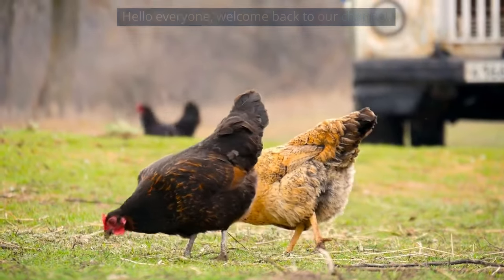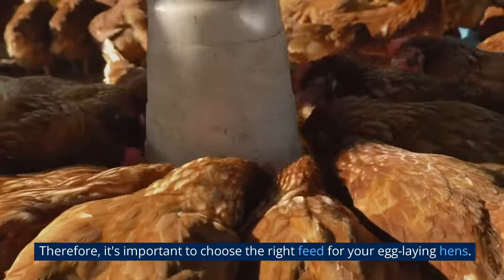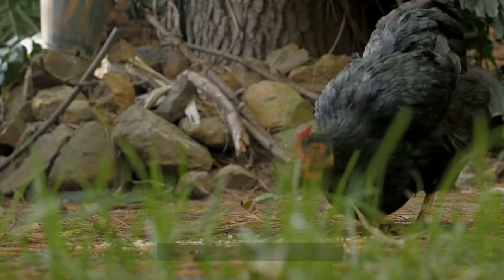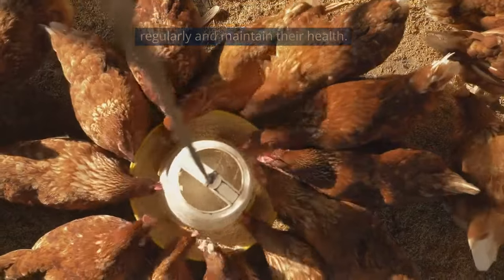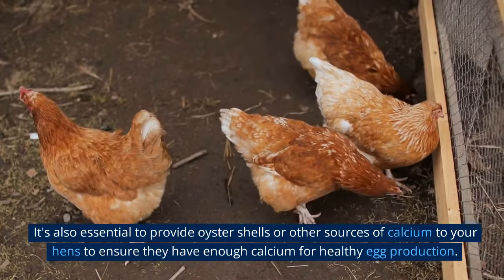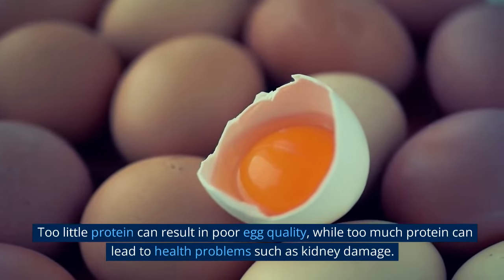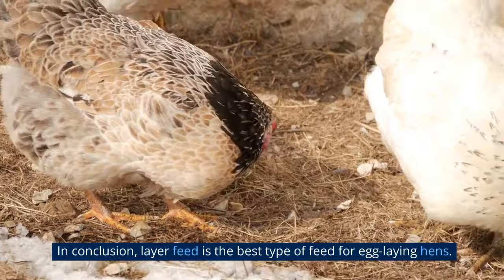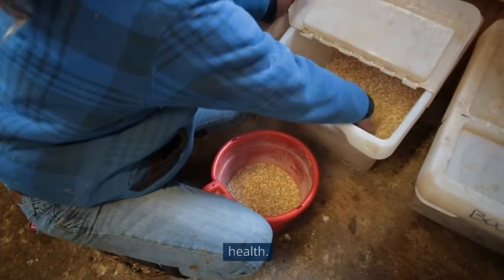Best Chicken Feed For Egg Laying Hens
Are you a chicken owner looking for the best feed for your egg-laying hens? In this video, we discuss the different types of chicken feed available and why layer feed is the most suitable for egg-laying hens. We go over the key ingredients of layer feed, including grains, protein sources, and minerals and vitamins, and why they are essential for healthy egg production. We also discuss the importance of calcium and protein content in layer feed and how to ensure your hens have enough calcium for strong eggshells. Additionally, we offer tips on choosing a high-quality brand and reading the label to ensure your hens are getting the right nutrients for optimal egg production and health. Watch this video to learn everything you need to know about the best chicken feed for egg-laying hens. This includes all our digital content. All content mentioned does not constitute professional advice and is not guaranteed to be accurate, complete, reliable, current or error-free. By viewing this video, you accept and agree that following any information or recommendations provided therein and all channels of digital content is at your own risk.